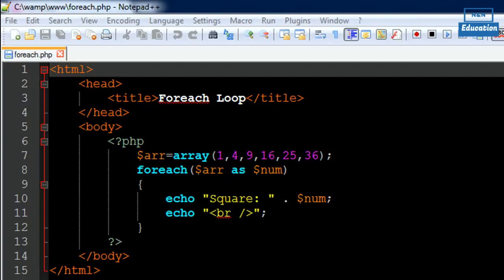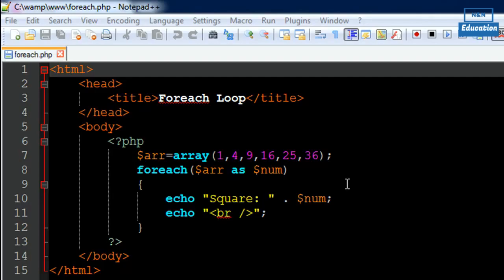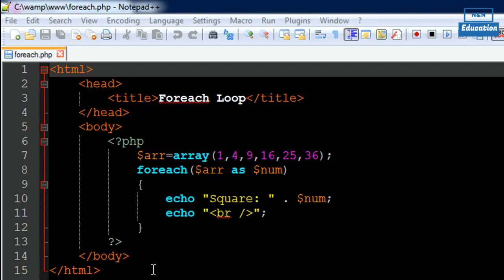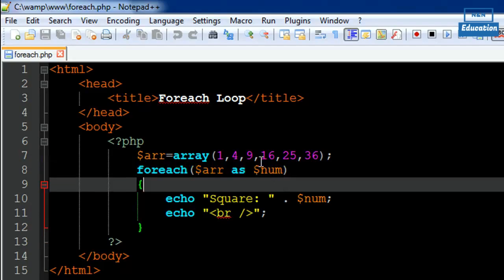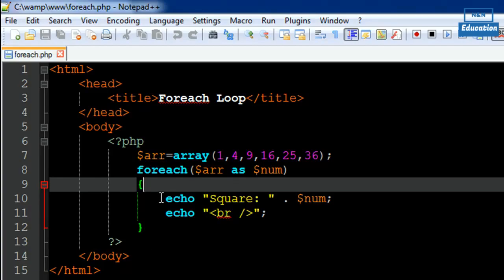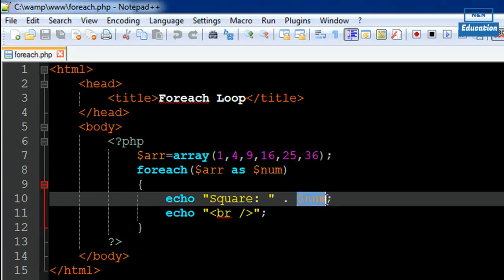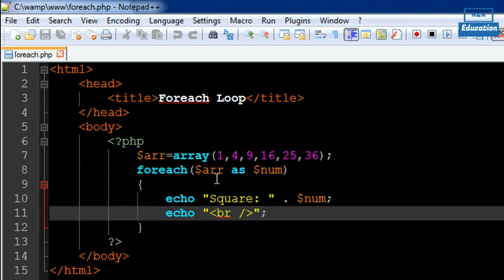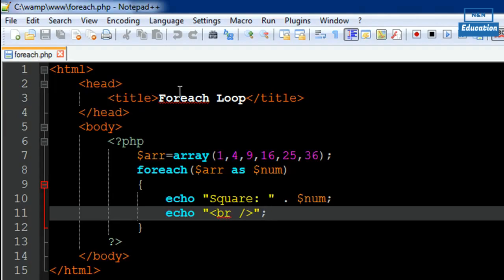PHP: Hypertext Preprocessor -Tutorial no 29 Foreach Loop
In this video we Cover Foreach Loop